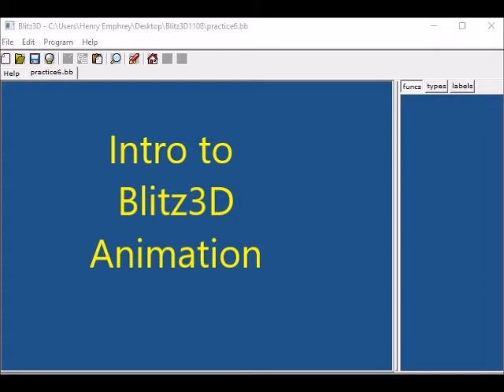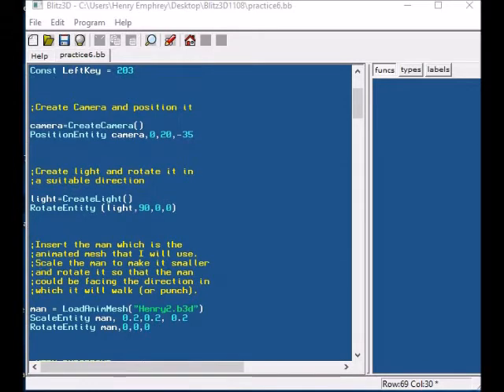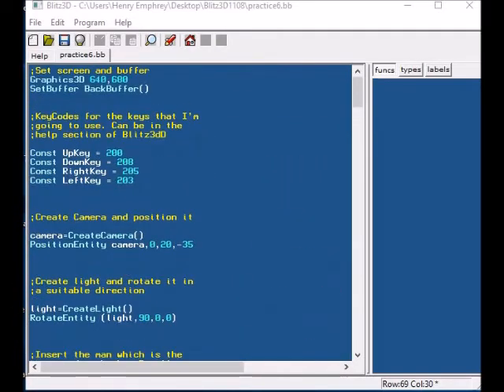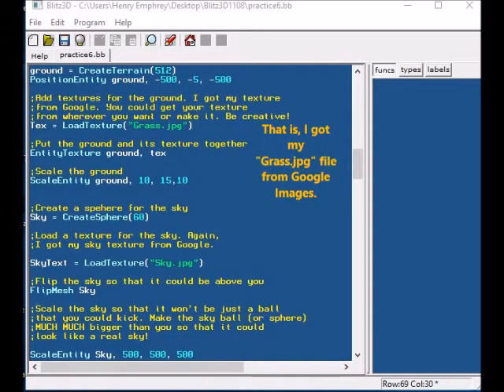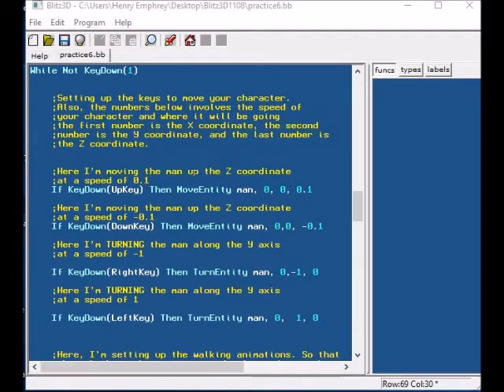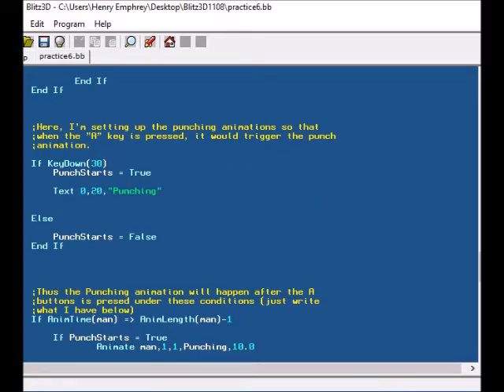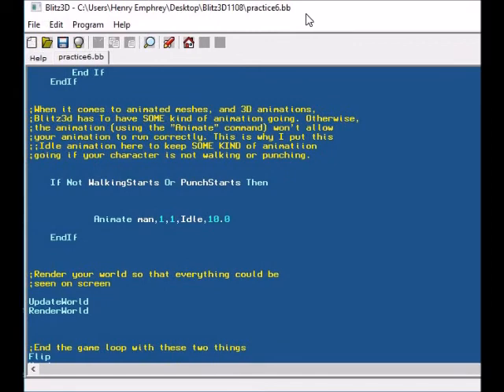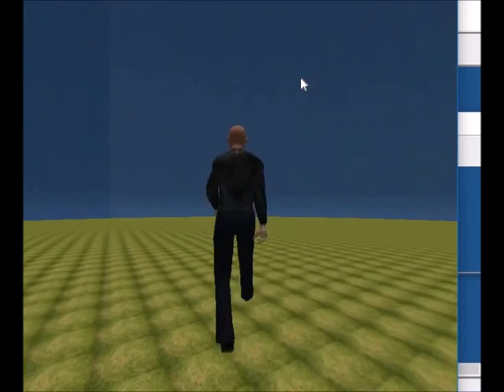Blitz Basic 3D Animation Tutorial (REAL Animation) - Game Programming Tutorial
This is a Blitz 3D character animation tutorial intended to help beginning Blitz 3D users in uploading actual animated characters that walk, run, etc. into their games as opposed to just using shapes, cubes as the bases for their game.

This tutorial was also meant to be easy to follow and was even written from a beginner's perspective.

Also, below are links to how my character was made and rigged for animation:

How I put the animations into the character that I constructed using a free Online program called "Mixamo":

How I put my walking and attack animation into ONE animation film strip using a program called "Fragmotion." Note: Use the same procedures in the link below but when exporting your animation from Fragmotion, change the file extension to .b3d instead of .fbx. Also, there's no need to use the AutoDesk fbx converter since .b3d files exports directly out of Fragmotion and in this instance, you are NOT using any .fbx files:

(Henry Emphrey)